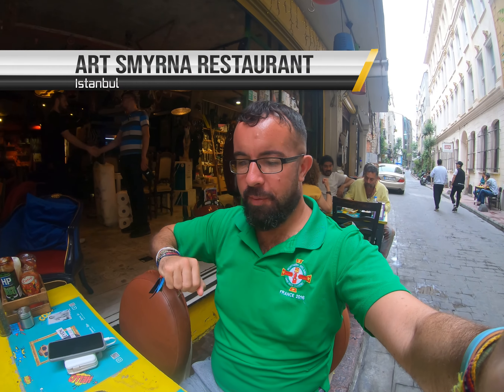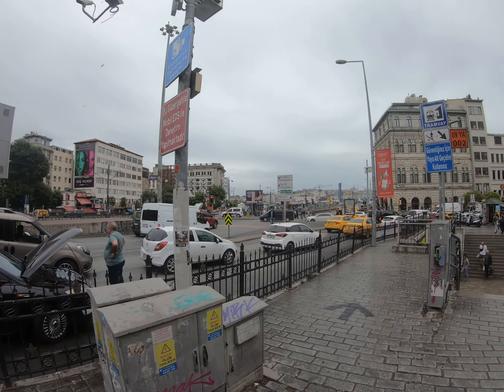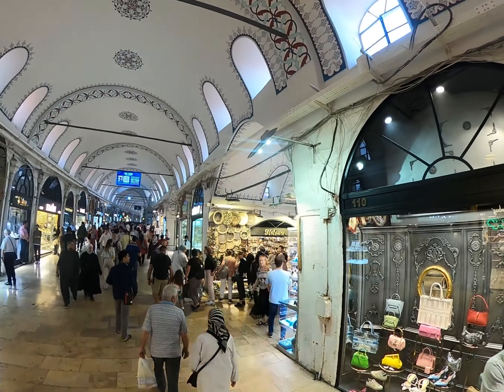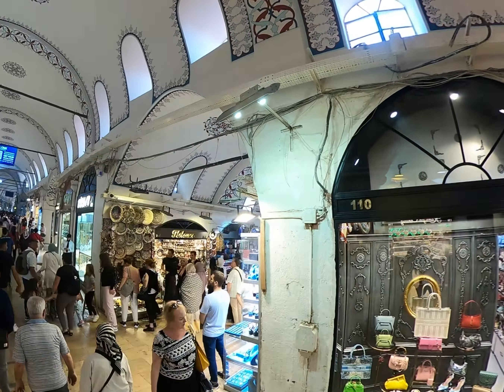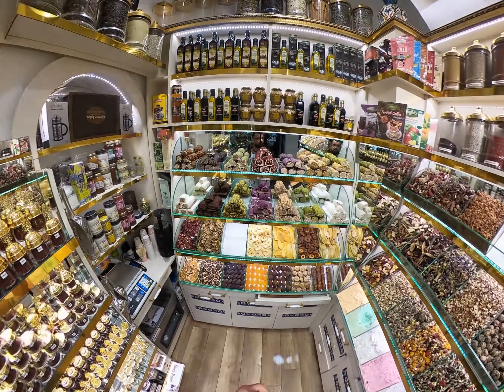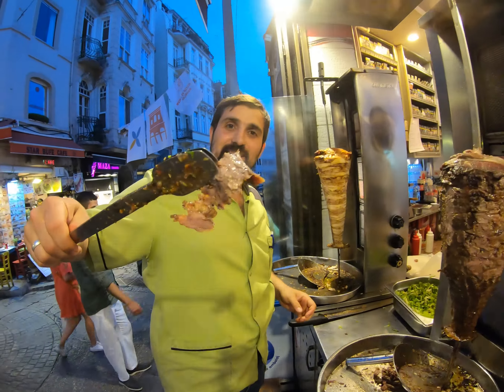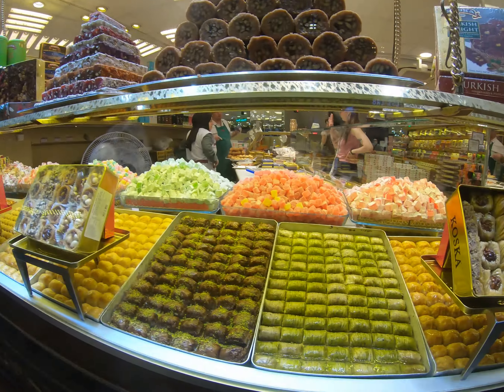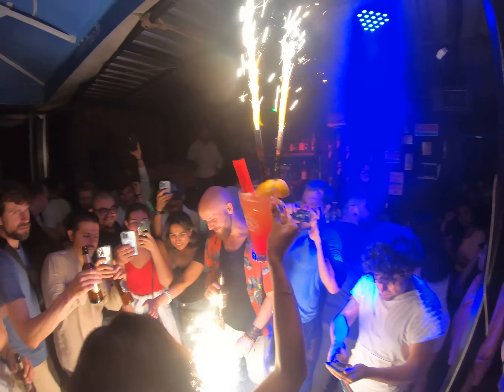EXPLORING ISTANBUL - WHERE ASIA MEETS EUROPE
Welcome to  the channel! Join me on an unforgettable adventure as we dive into the enchanting city of Istanbul, where East and West beautifully blend together. In this captivating video, we will take you on a virtual tour through the vibrant streets, iconic landmarks, and hidden gems of this historic metropolis.

Wander through the bustling markets of the Grand Bazaar, where the aroma of spices and the vibrant colours of Turkish carpets beckon. Witness the harmony between the traditional and the modern in Istiklal Avenue, a bustling pedestrian street lined with shops, cafes, and historic buildings.

Marvel at the architectural wonders that adorn the city's skyline. Behold the majestic Hagia Sophia, an awe-inspiring masterpiece that has witnessed the rise and fall of empires. Stand in awe of the exquisite craftsmanship at the Blue Mosque, with its mesmerizing domes and intricate tilework.

But Istanbul is not just about its historical marvels. Experience the vibrant energy of the city's nightlife and culinary scene. Indulge in mouthwatering street food like Turkish kebabs and  baklava.

Get ready to be inspired by the captivating allure of Istanbul, where the beauty of East and West converges in perfect harmony.